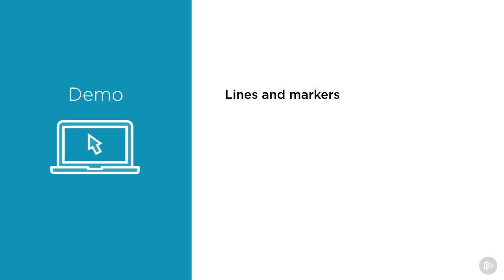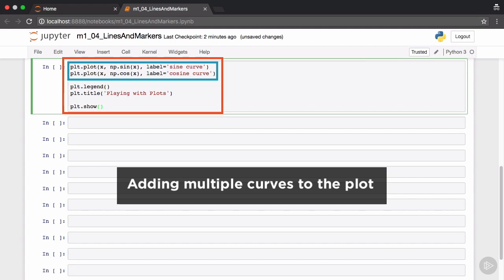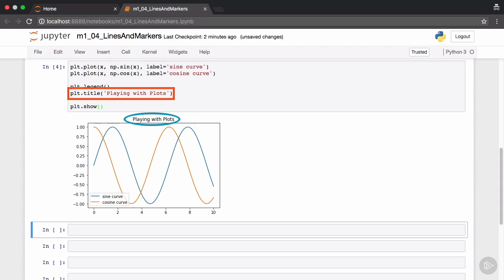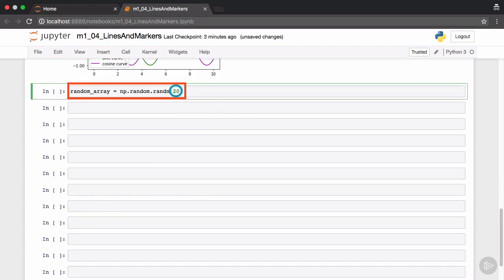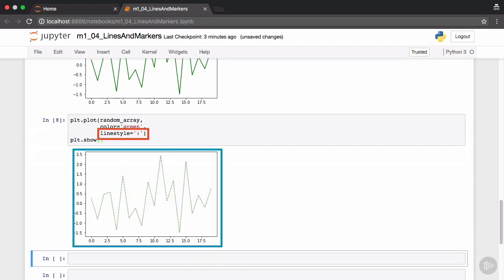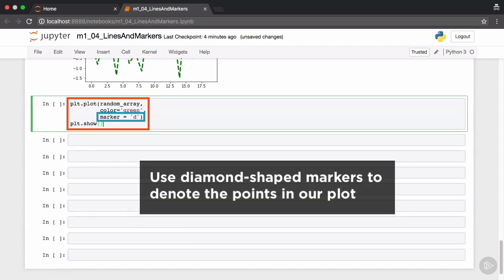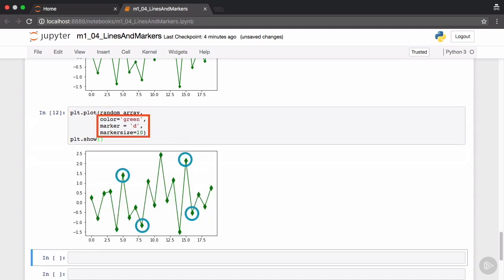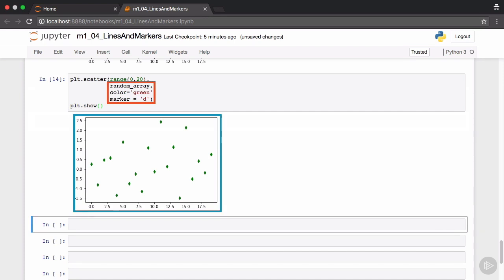Matplotlib. 2. Working with matplotlib & pyplot. 09 Lines and Markers